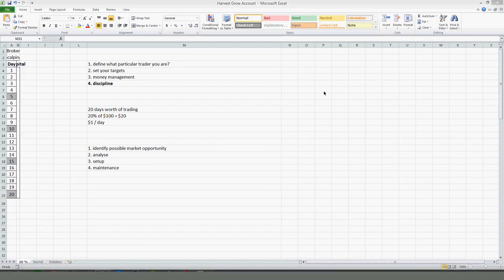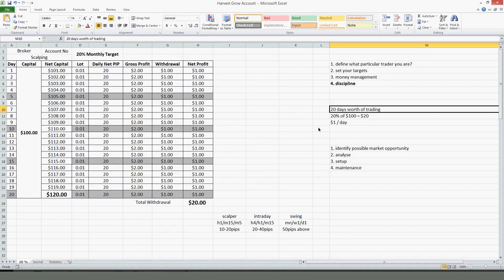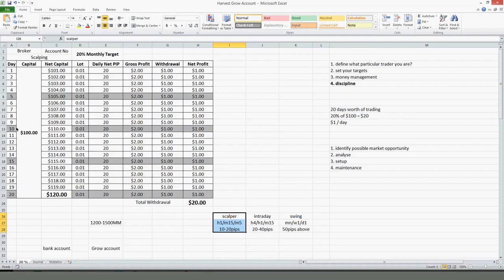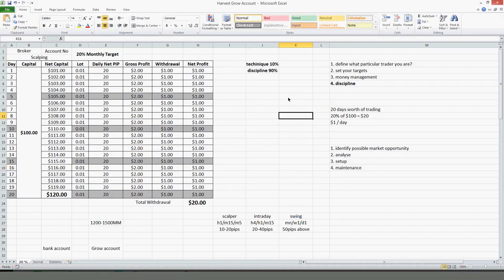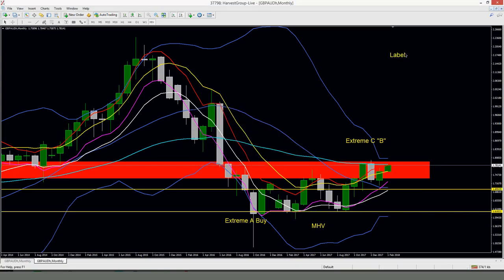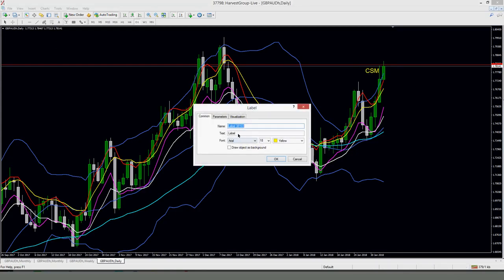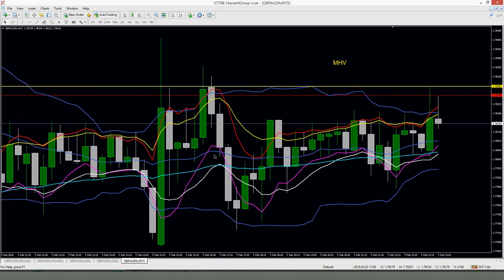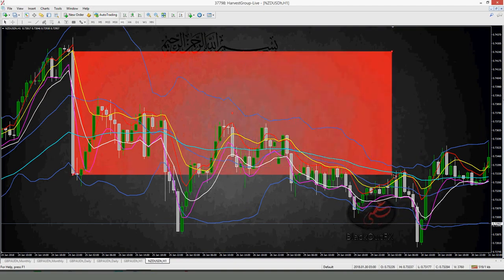6 Webinar 04 Feb 2018 Black Out MM 720p, h264